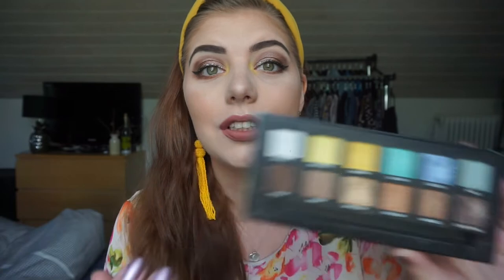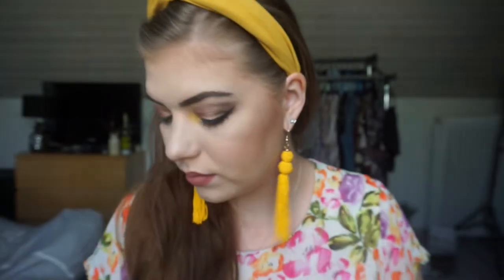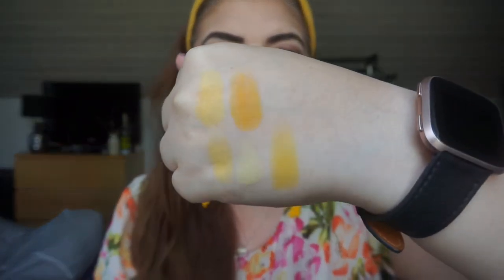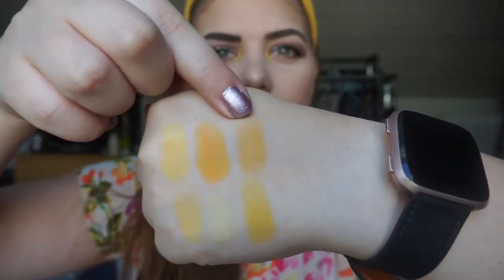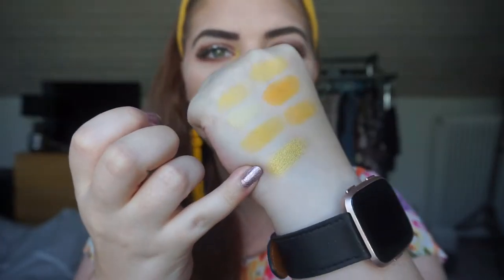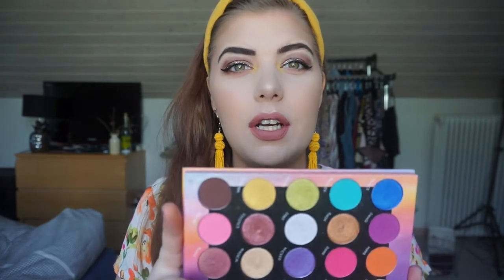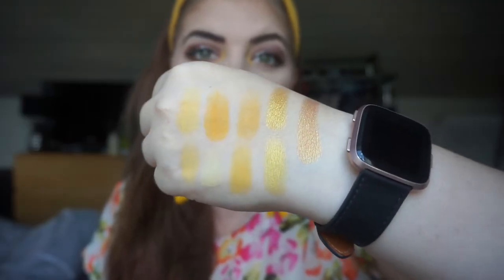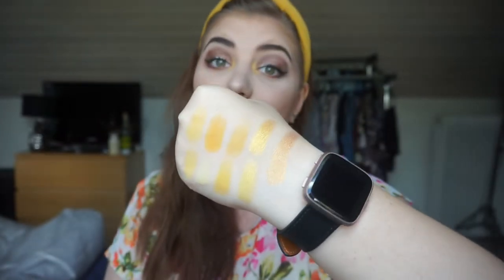SHOPPING OUR STASH W. PAULA & MERCEDES // YELLOW